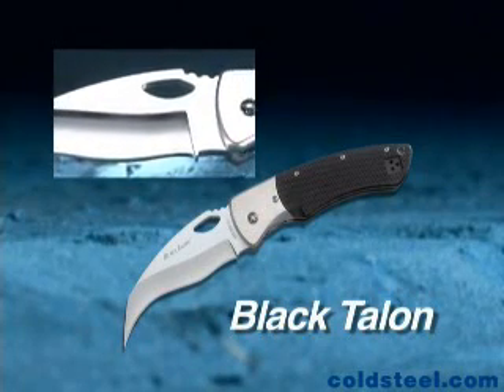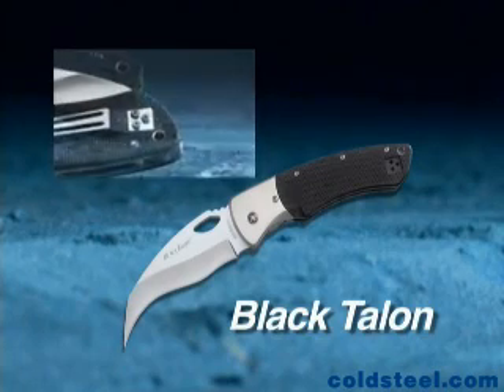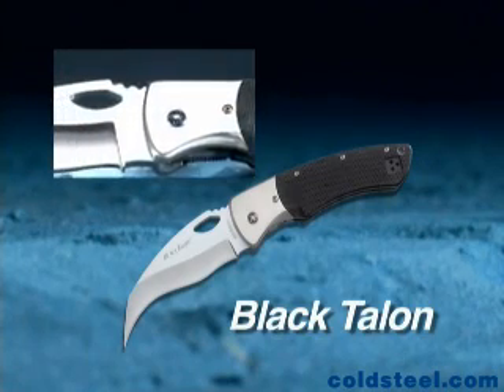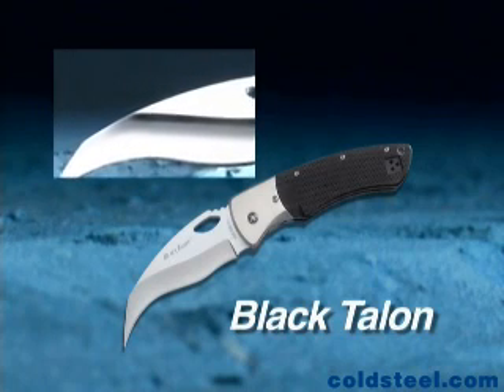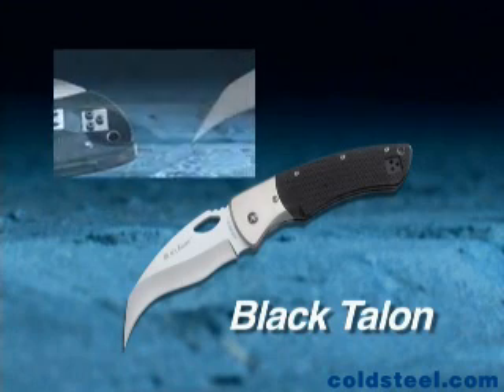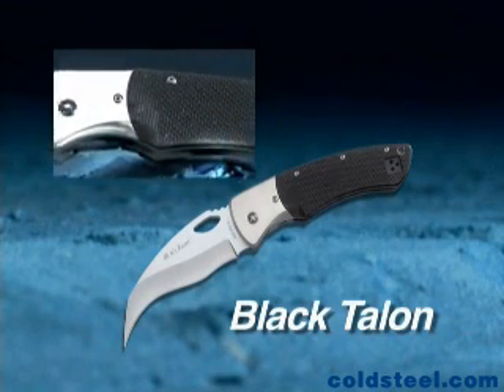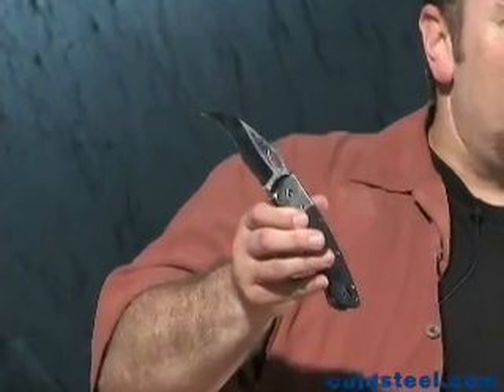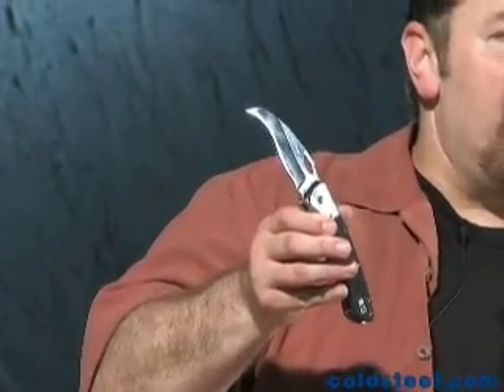Cold Steel Black Talon - High Quality Folding Knives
Cold Steel Knives : All I can say is that it's one bad-ass knife.